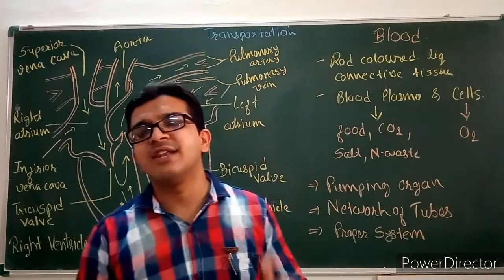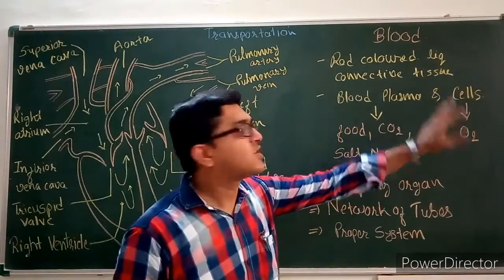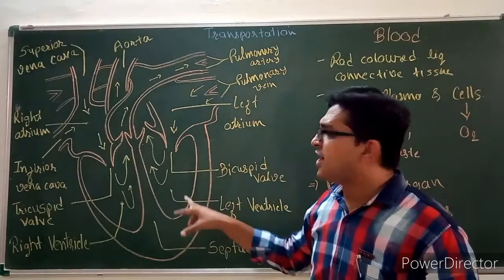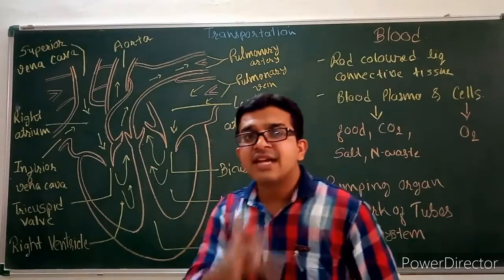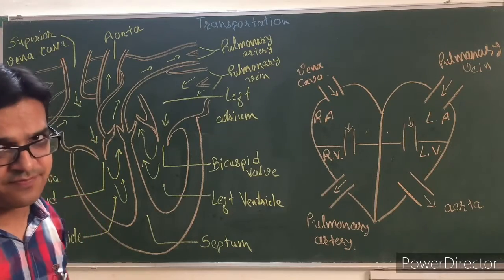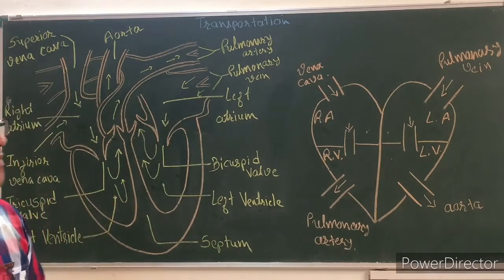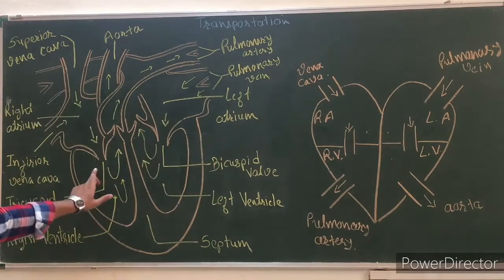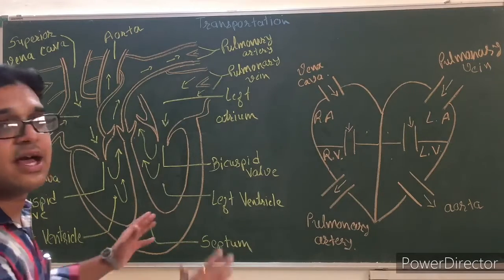Class 10- Chapter 6- Transportation Structure of heart and Flow of blood in heart